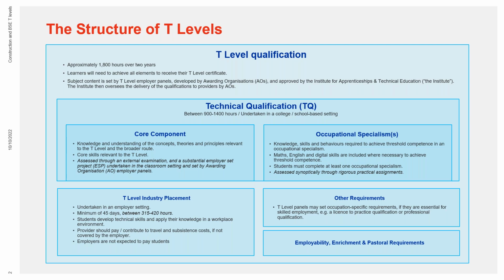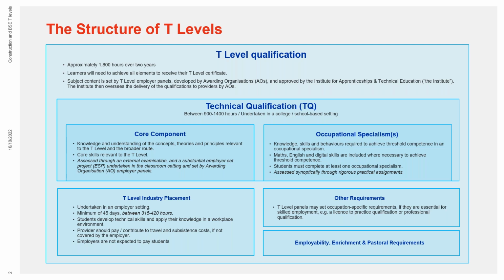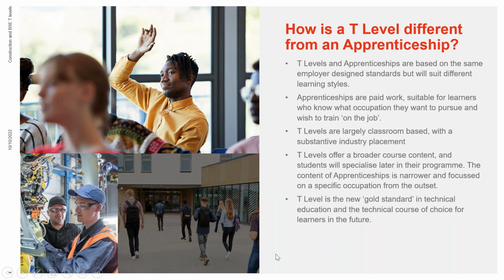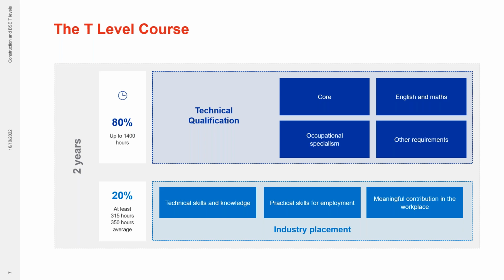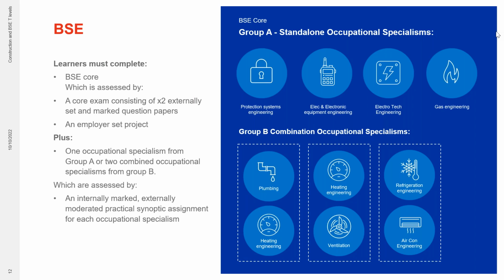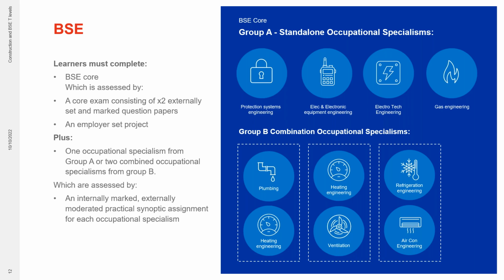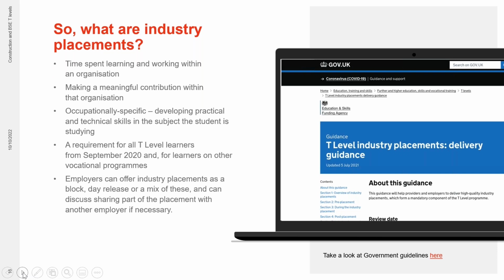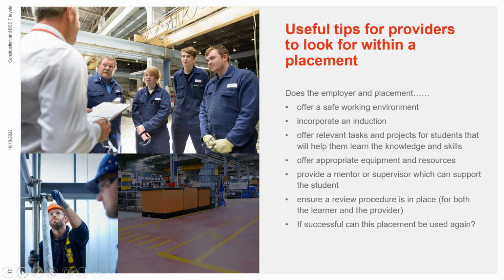Introduction to T Levels | Onsite Construction and Building Services Engineering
This webinar provides a high-level overview to the T Levels in Onsite Construction and Building Services Engineering.